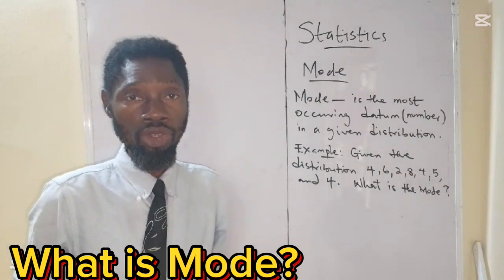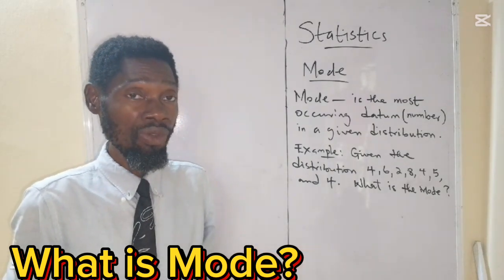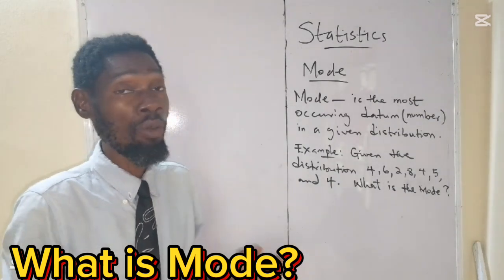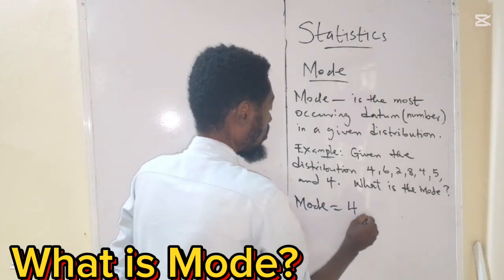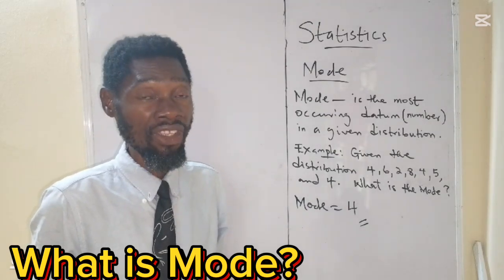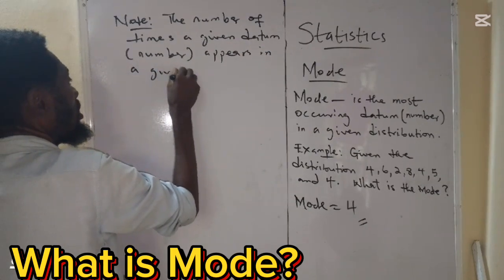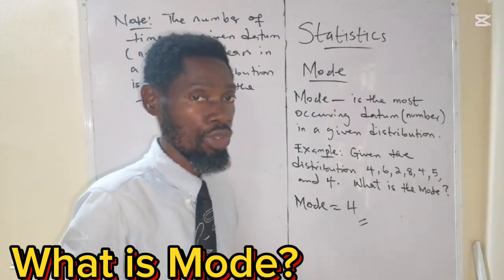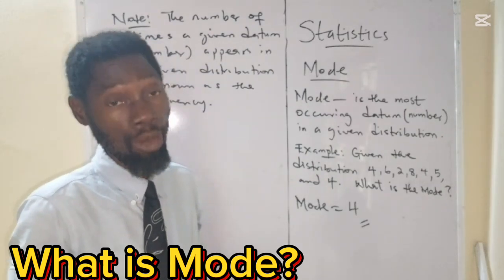What is Mode?